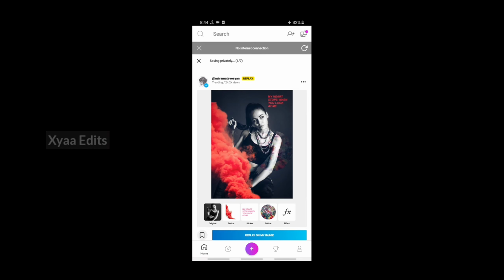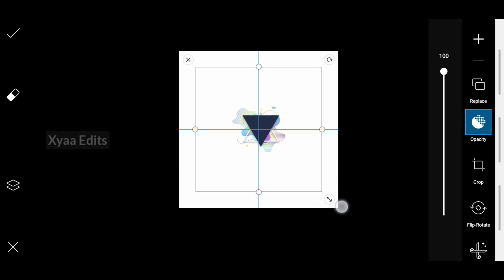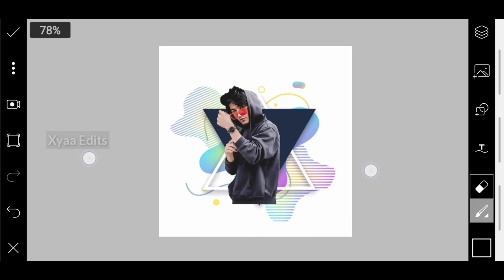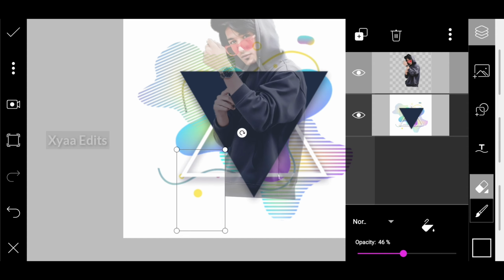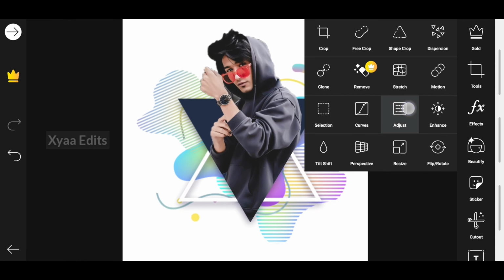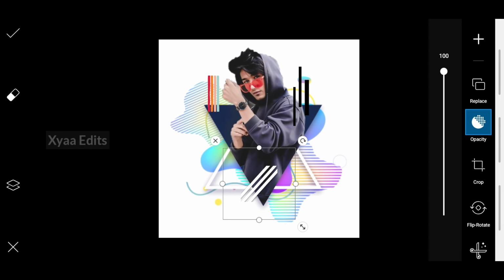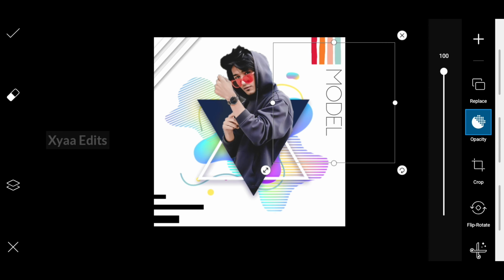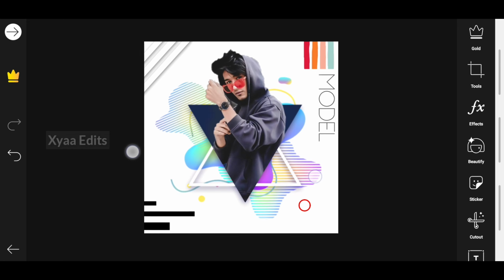Creative Triangle Frame Photo Editing | Picsart Tutorial- Picsart Editing new style - Android Mobile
Creative Triangle Frame Photo Editing - Picsart Tutorial - Picsart Editing new style - Mobile Phone